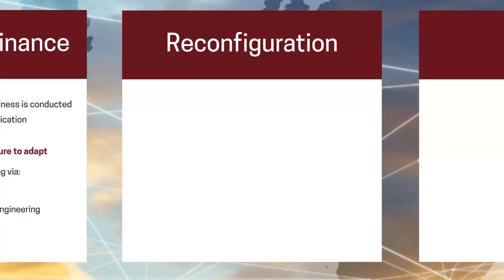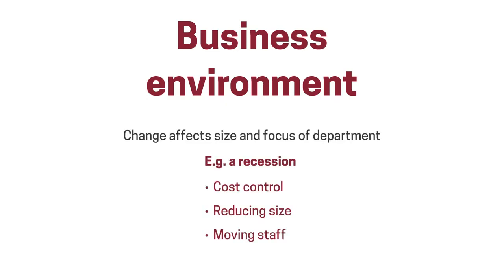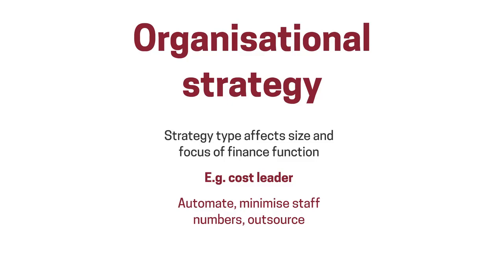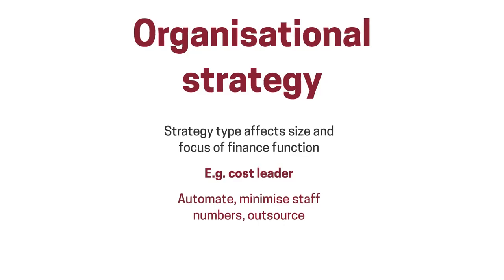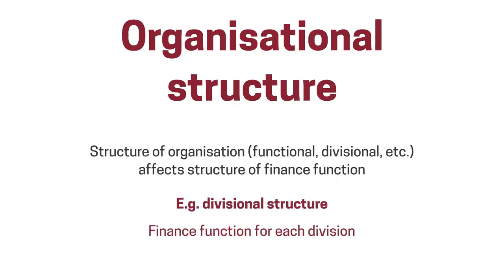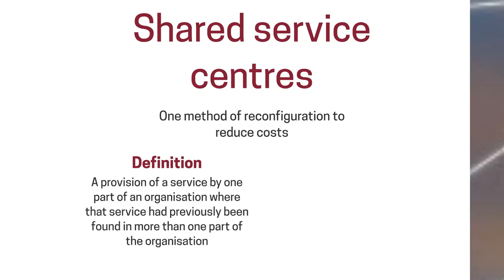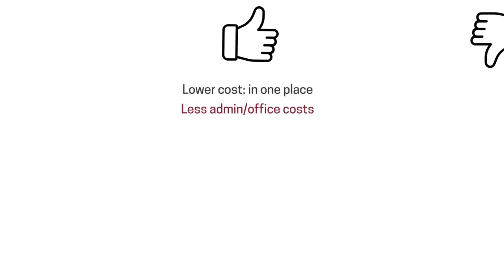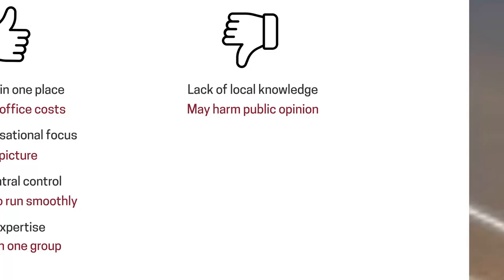CIMA E1 Theory - Reconfiguration of the Finance Function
What is reconfiguration? Well for the CIMA E1 exam, you'll need to know what the term means!

In this short video, Astranti's "E" pillar expert, Anthony Williams, defines reconfiguration in relation to the finance function, so that you fully understand for your exam.

If you're looking for online study materials for your upcoming CIMA exam, then head over to the Astranti website, where you'll find a range of materials perfect for your home studying

If you want to find more theory videos for your CIMA E1 exam, head over to the Astranti CIMA YouTube channel, and look out for our latest CIMA E1 content